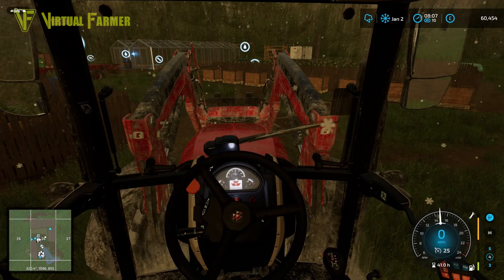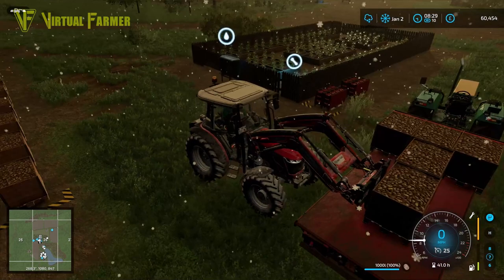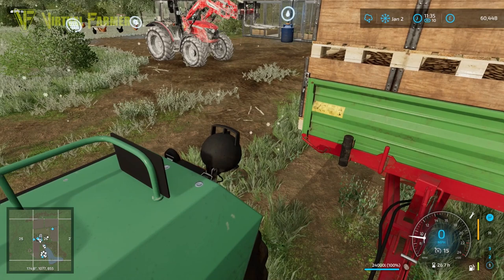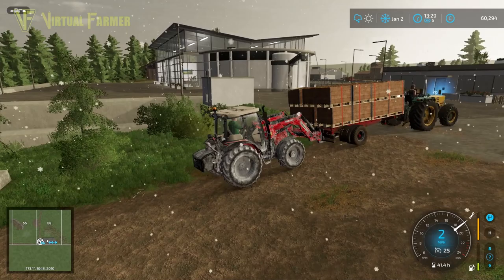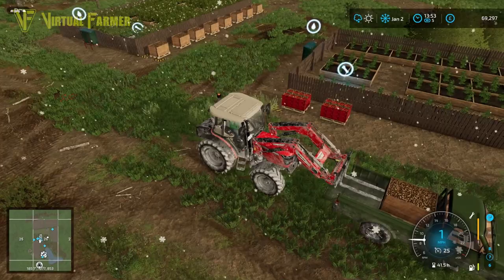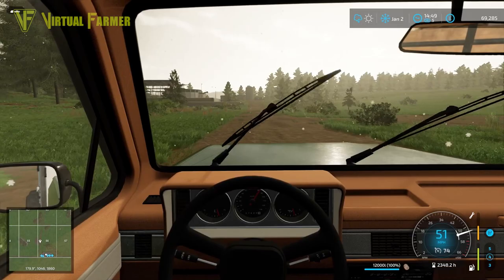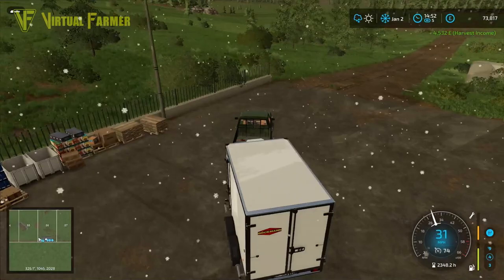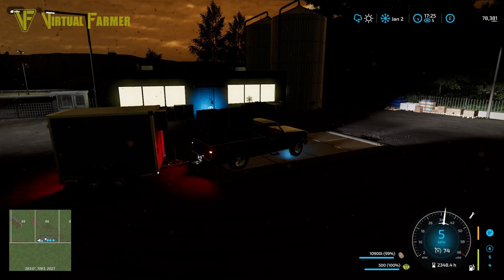I Can't Move For Potatoes! | No Mans Land | Farming Simulator 22 Survival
Our sell off of crops on No mans Land continues as we try to deliver the potatoes. Problem is they're really heavy and there's a lot of them. Can we get them transported with the equipment we have?

Thanks to Alien Jim for creating the excellent No Mans Land Map. You can download it via the in-game modhub for PC/Mac, Xbox & PlayStation!

Thanks to the following Patreons for their support:
--- Executive Producer ---
Galcomp Gamer

--- Co-producer ---
Gareth

--- Associate Producer ---
Dan Madgin
Daniel Skinbjerg
FarmCatGR
Flupper88
James
Penguiner
Simon Hardy
Thefisherj

--- Patron ---
Deacon Ix
Farmer Lewis 11
FendtFarmer85
Freddy
Harry Edwards
Hugo Heynes
Lee Jones
Tim Herrington

System Specs:
Hard Drives:
- 2x WD Blue 2TB Desktop Hard Disk Drive